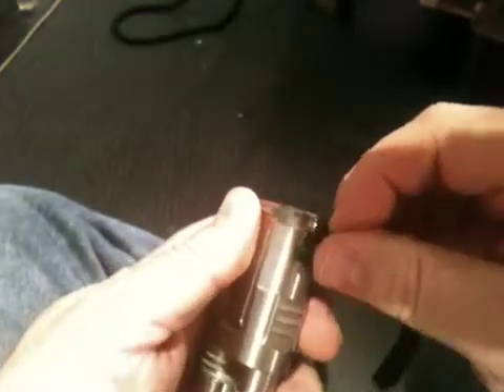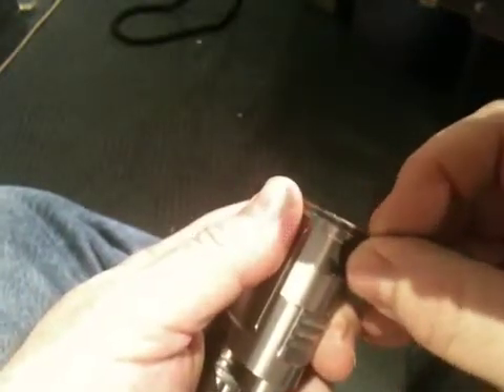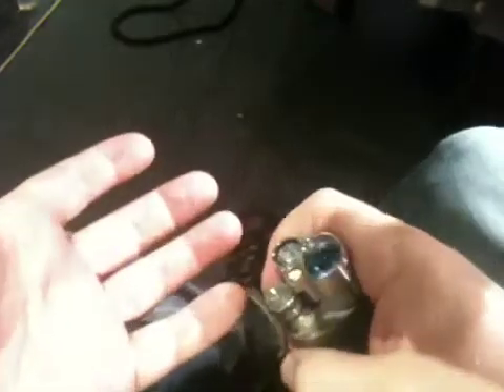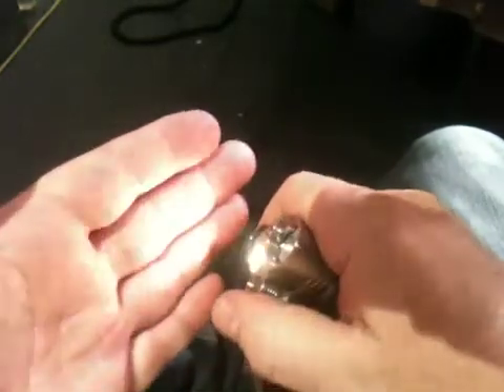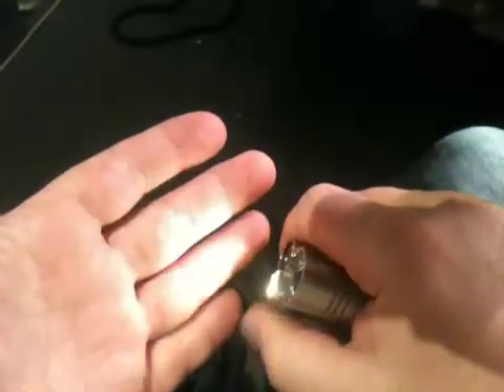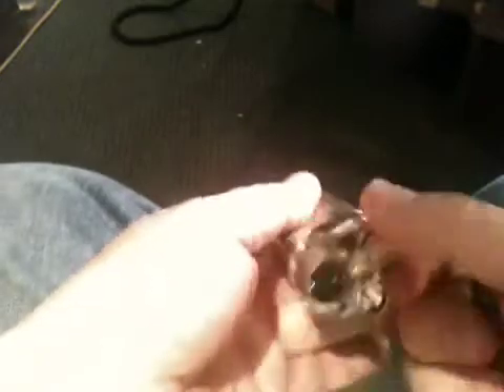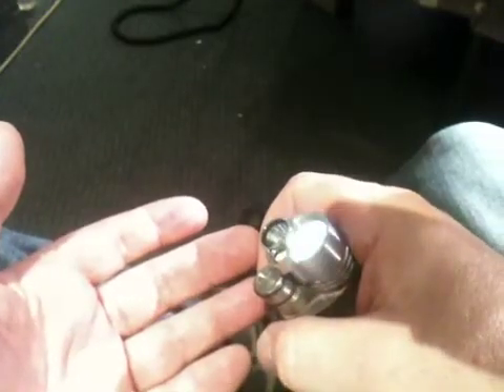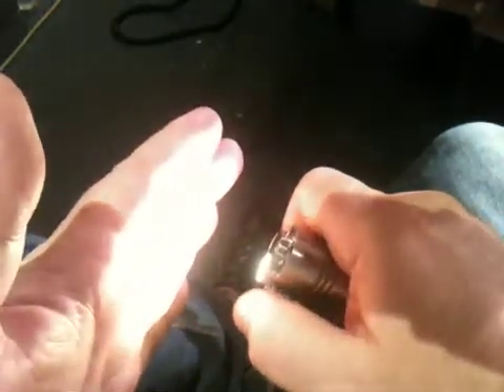Tri-V selecting configurations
power-up-1 is used to change to config 1 and then again to change back to config 2.